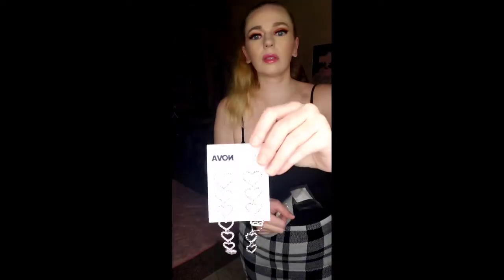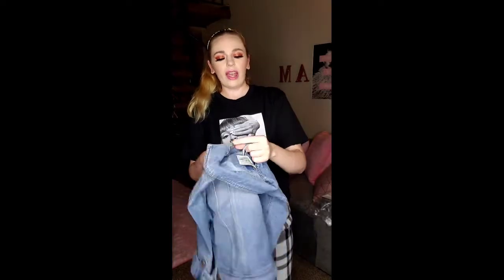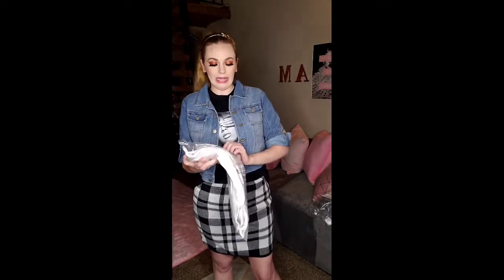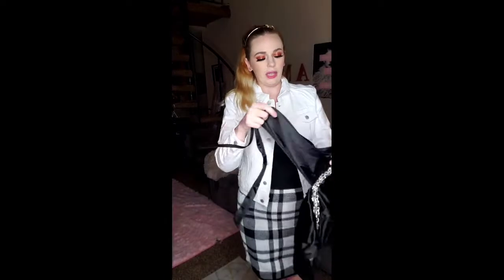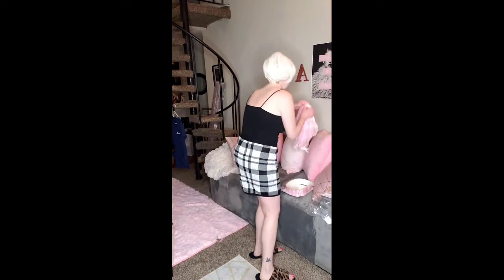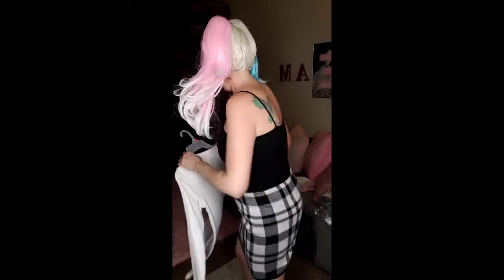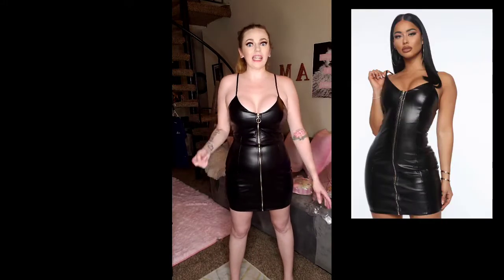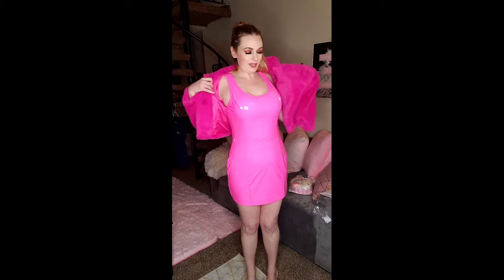Fashion Nova & Amazon Try On Haul Fall 2020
*** PRODUCTS MENTIONED ***